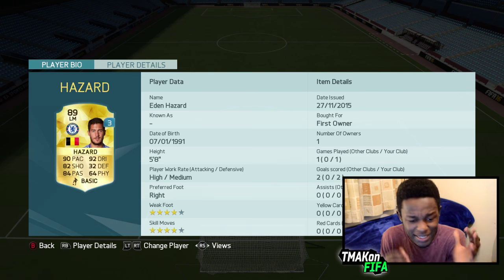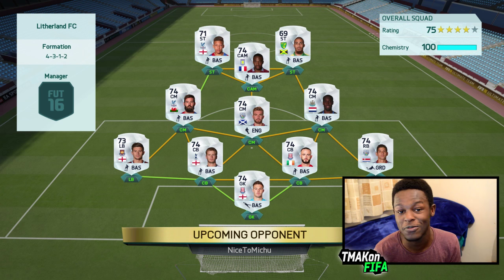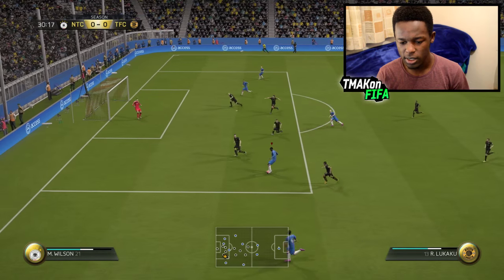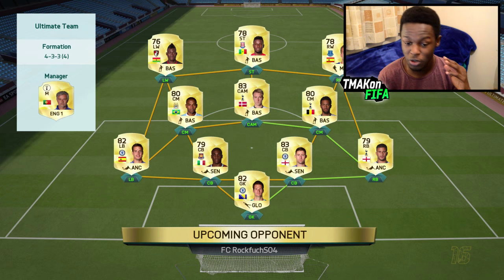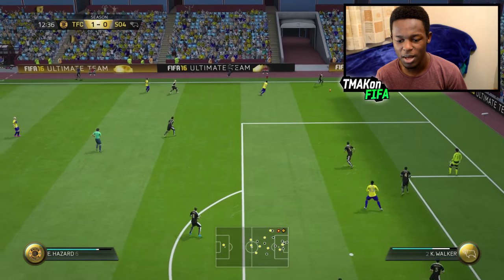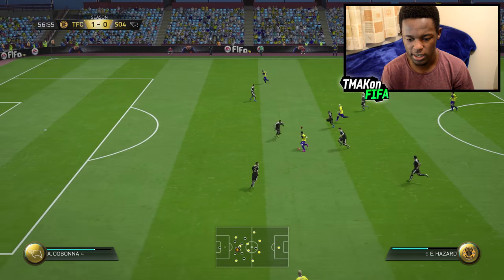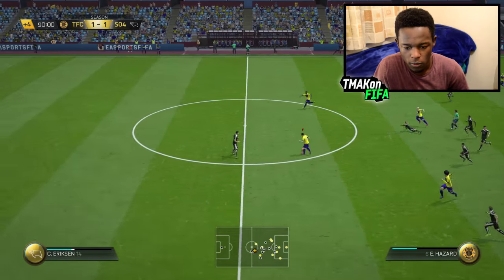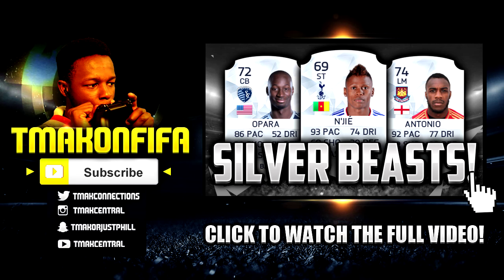OMG I GOT HAZARD PRO PLAYER CARD!? - Fifa 16 Ultimate Team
Fifa 16 player review of how Eden Hazard's 95 rated player card could possibly perform with in Fifa 16 Ultimate team. Could he be the best pro player card to use with in fifa 16?